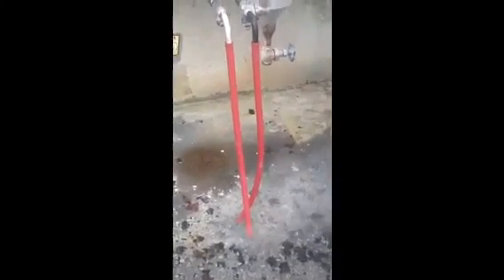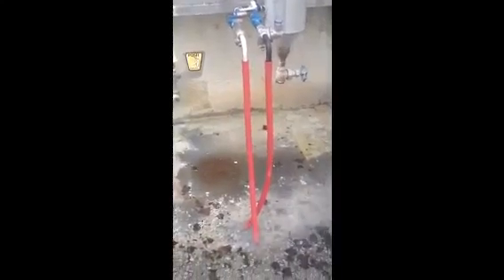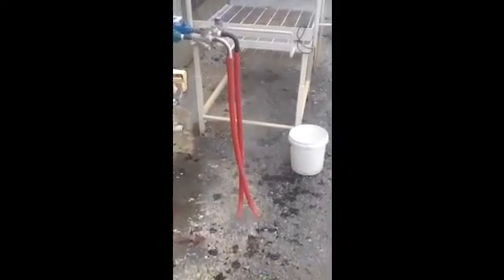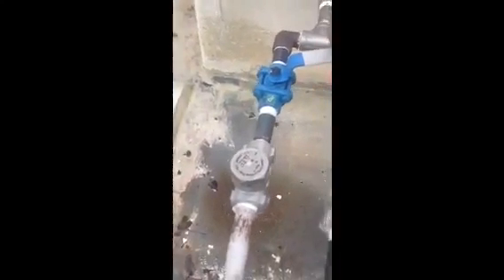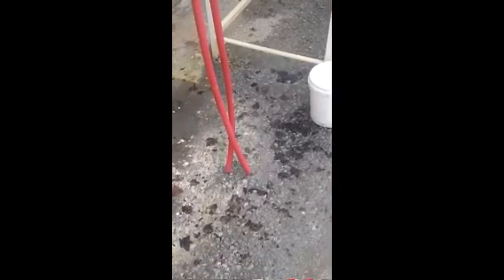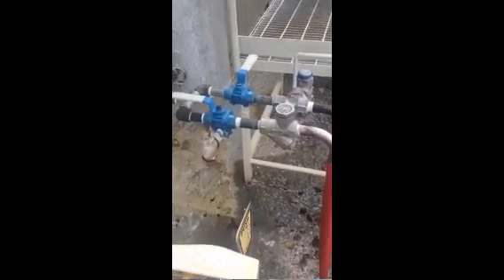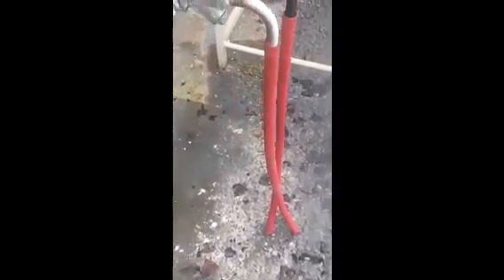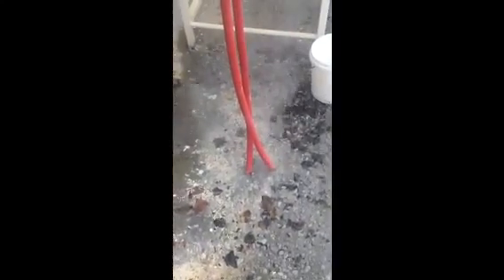Delta DSV Venturi Steam Trap Comparative Test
Derek Cressy of Steam & Process, New Zealand shows how well the the Delta DSV model steam trap works compared to a Spirax Sarco TD trap.
It can be clearly seen how the TD trap passes live steam along with condensate as it cycles. The Delta trap is only passing condensate accompanied by a small cloud of flash steam on a continual basis.
Note also how the TD trap, even when in the "closed" position, passes live steam and does not give a tight shut off.
For more information on our Energy Saving venturi steam traps,